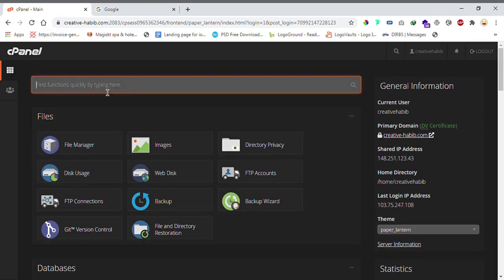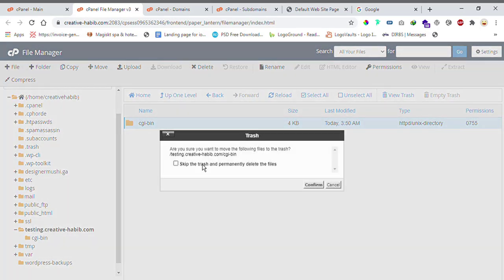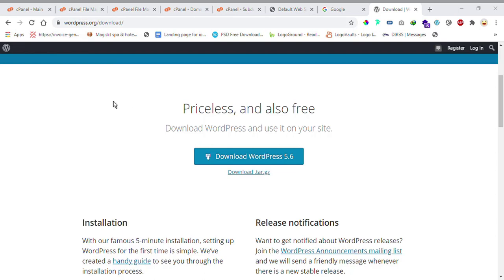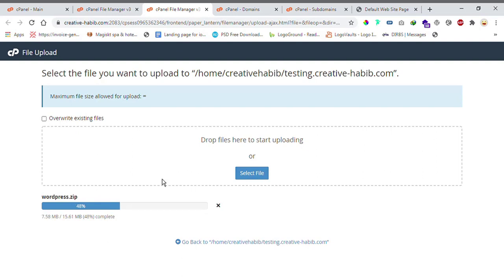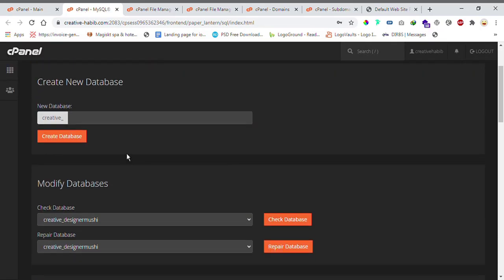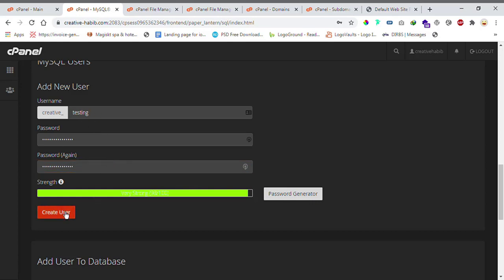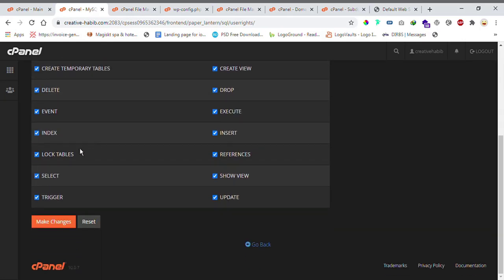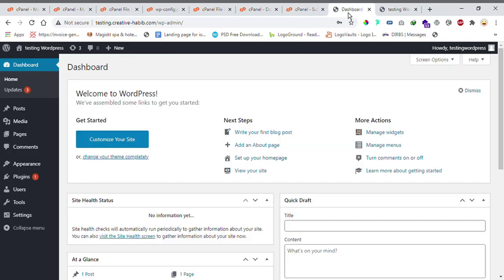How to create Subdomain & install WordPress Manually in Cpanel